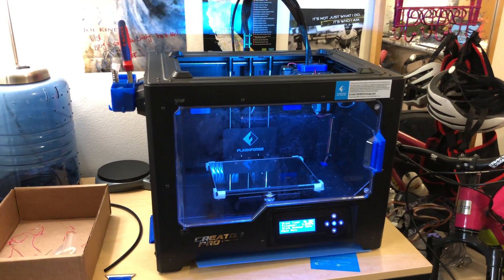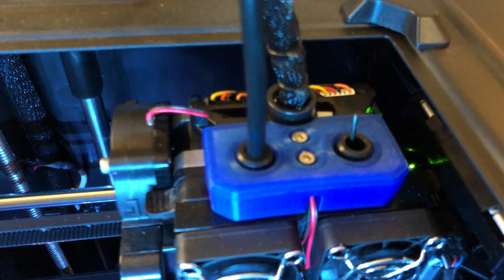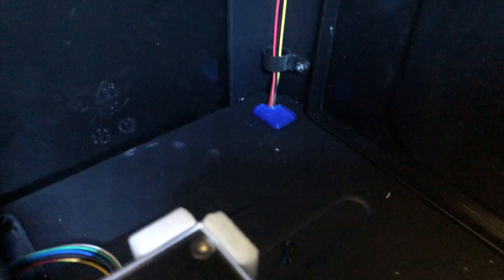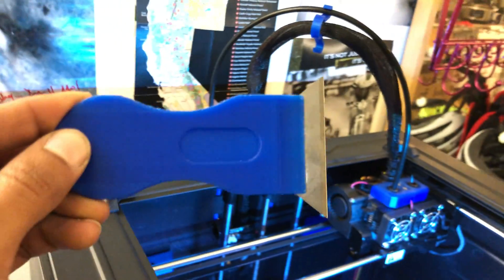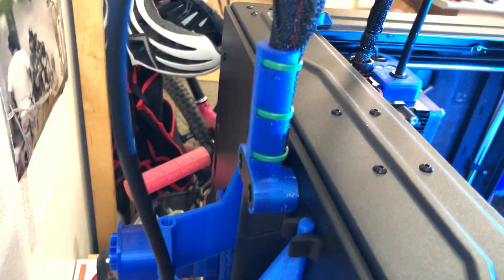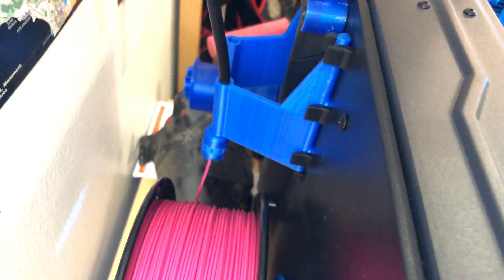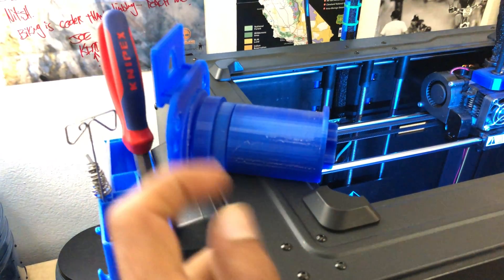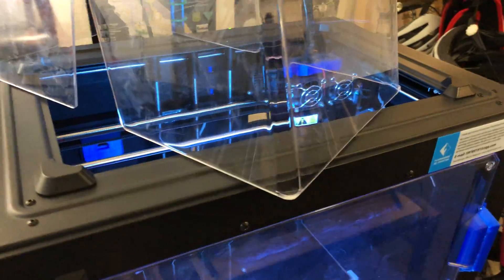FlashForge Creator Pro Easy Optimization and Tuning Upgrades Explained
Just wanted to get my 3D printer set up optimally!

All items can be found on thingiverse.

Here is the link to the glass build plate. Which is the only thing I spent money outside of printing the items.